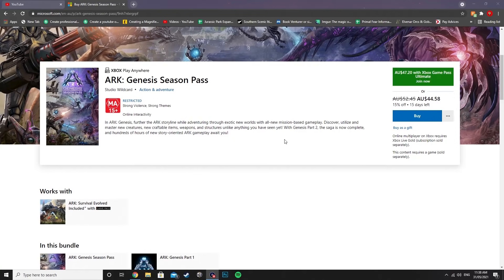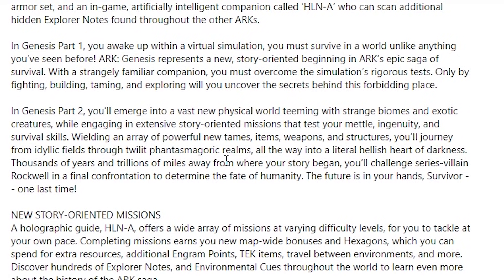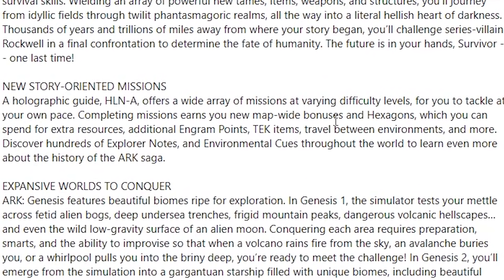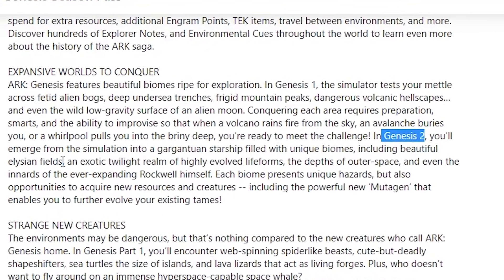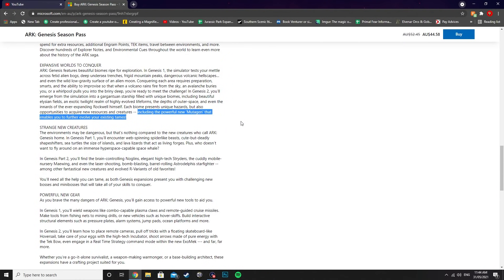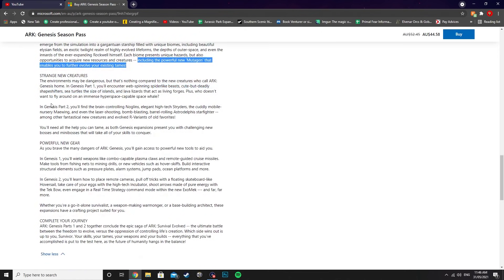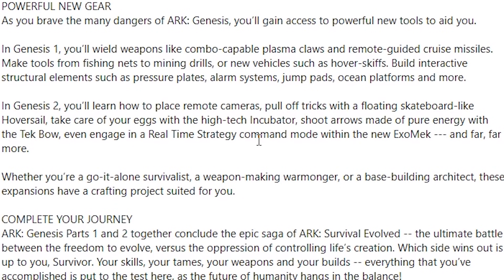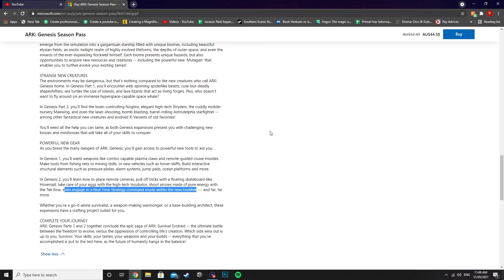NEW MUTAGEN DETAILS EVOLVE AND MUTATE YOUR DINOS IN GENESIS 2!! | Ark Survival Evolved!!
Hi everyone today I go over all the new community crunch reveals for genesis part 2 coming to ark!!

William
Dark Prince
Darrious
NKERAZP
D'marco
Wintersoldier 13d
DragarEvilbane
Sean
Colby
shrek swamp
voxelvagrant
Corey
scott
Köppelz
Jeffery
Rachelle
Clayton
shaneoh9

Social Media!